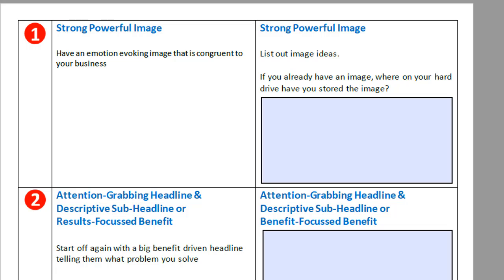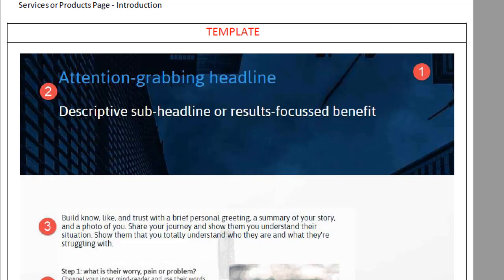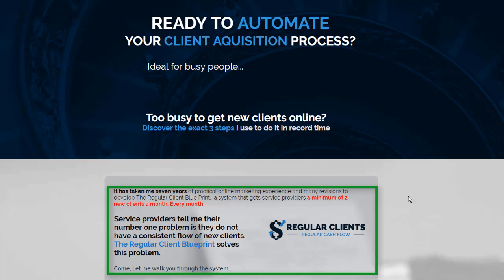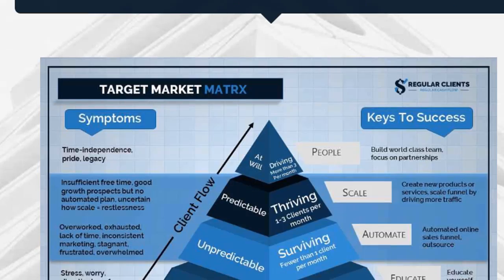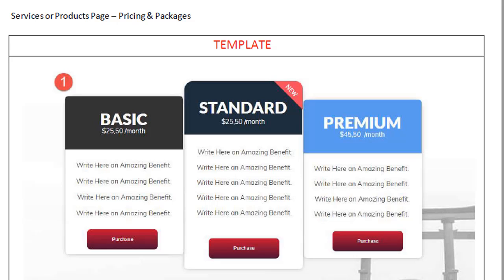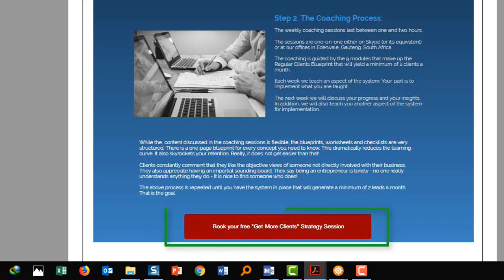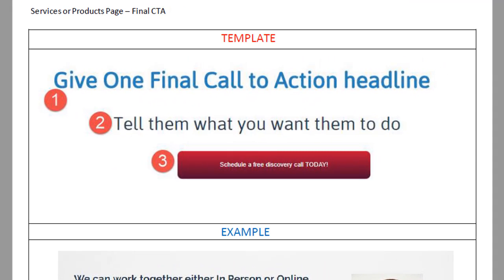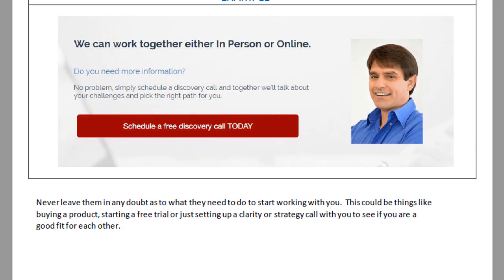Products or Services Page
Watch this video to learn how to create the content for your products or services page.